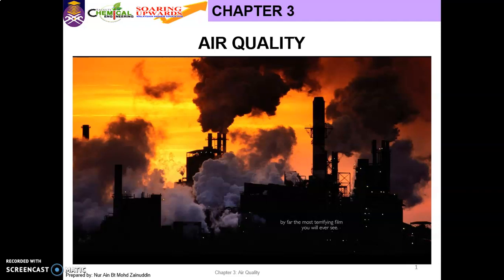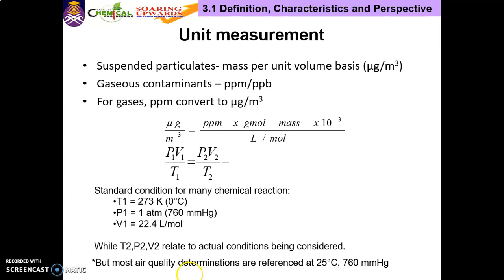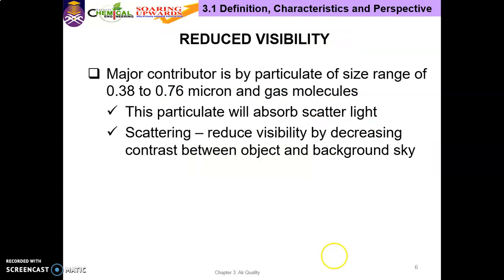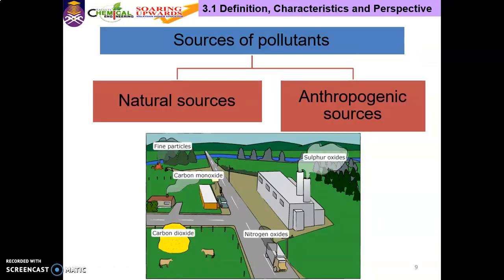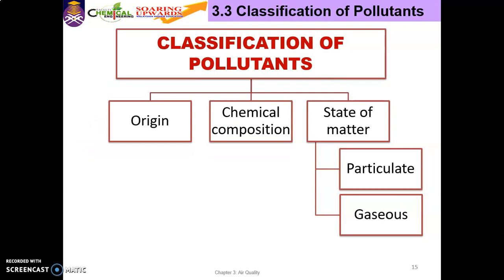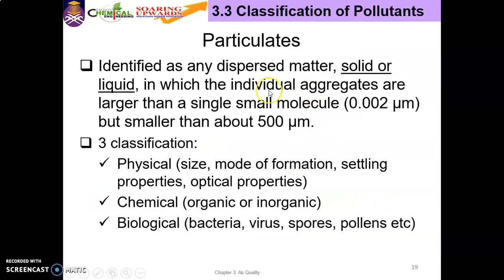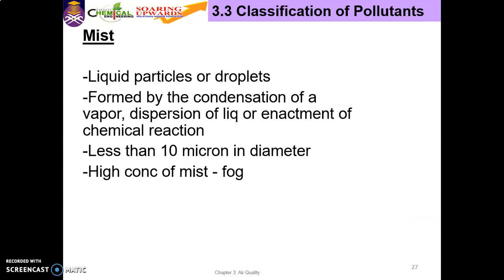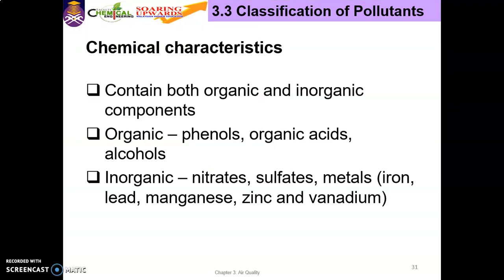Chapter 3 v1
Intro Air